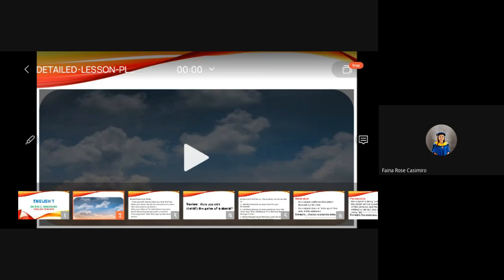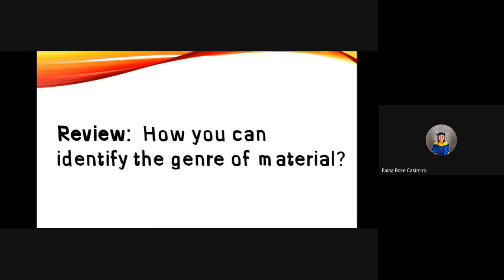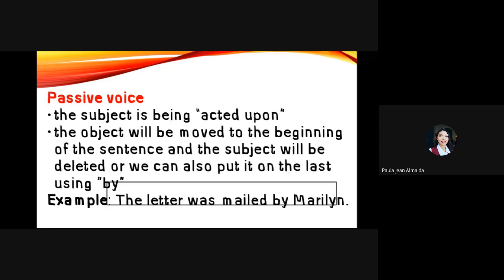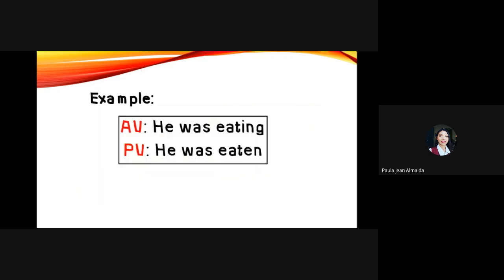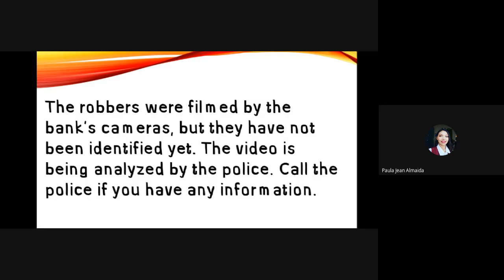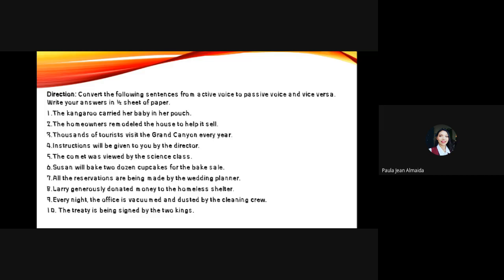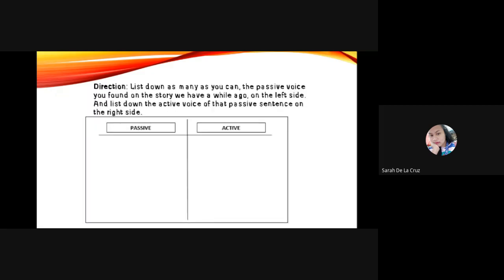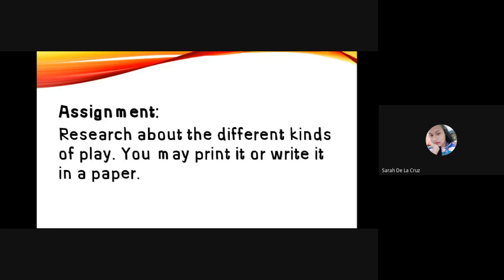dca djjg yar 2021 11 17 at 21 44 GMT 8